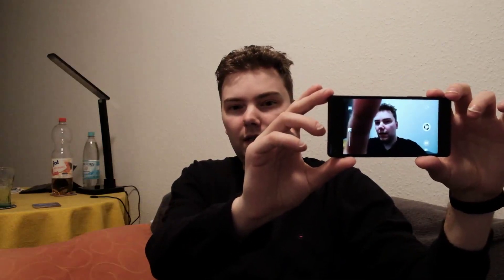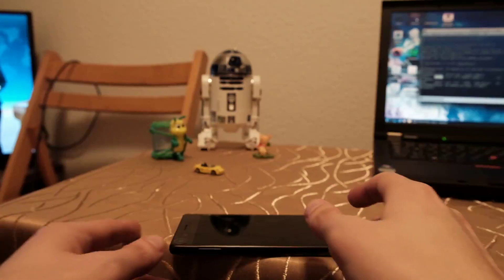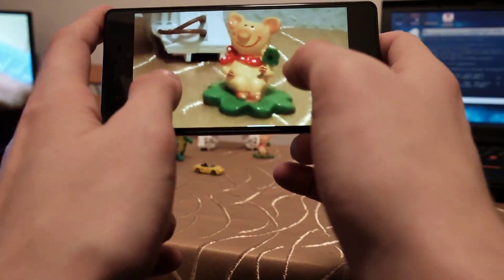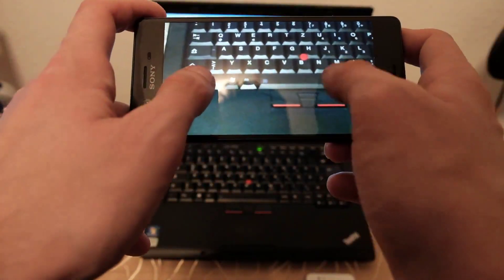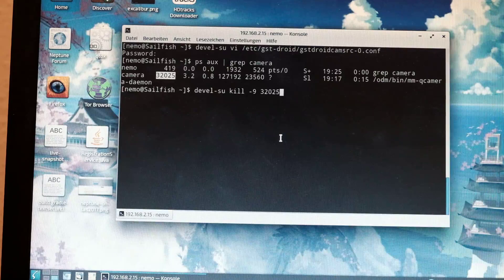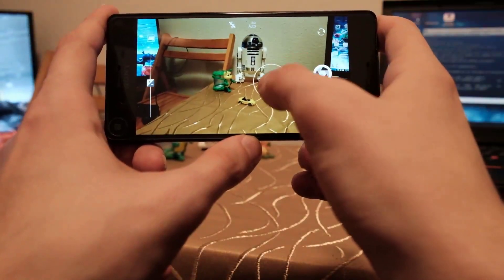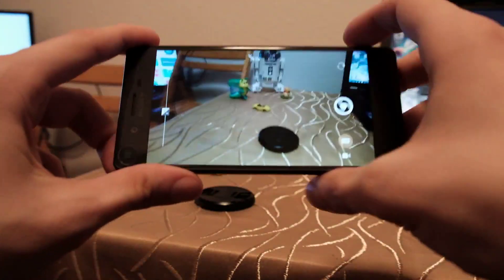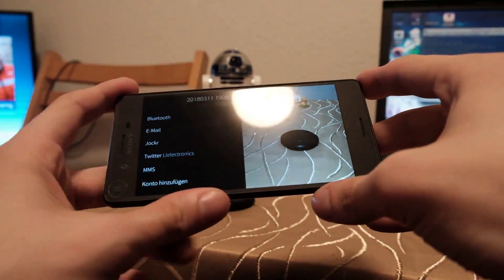SailfishOS Improvement Podcast: XperiaX Camera Focus fix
In this video I tell you how you can improve your focussing experience on SailfishOS with the Xperia X